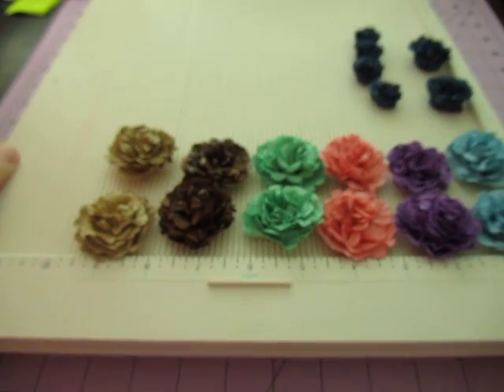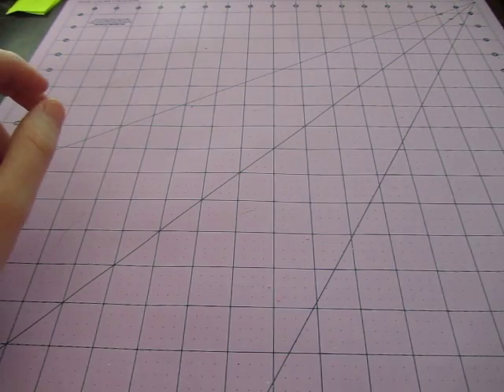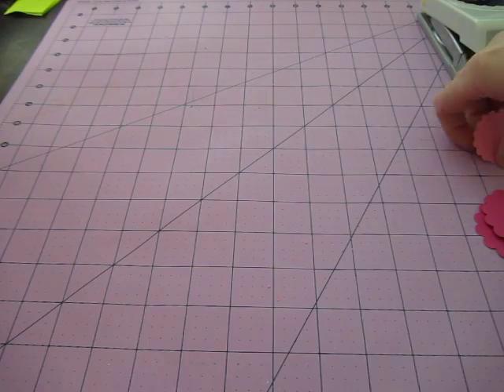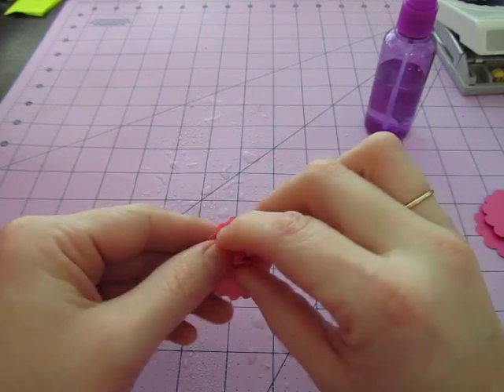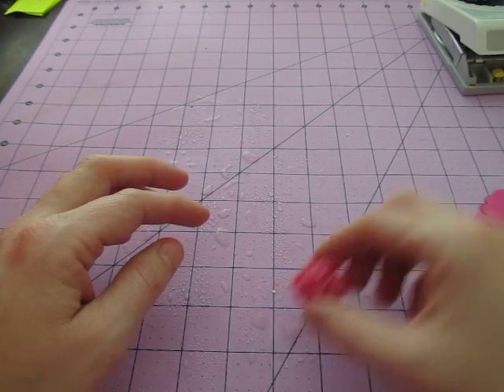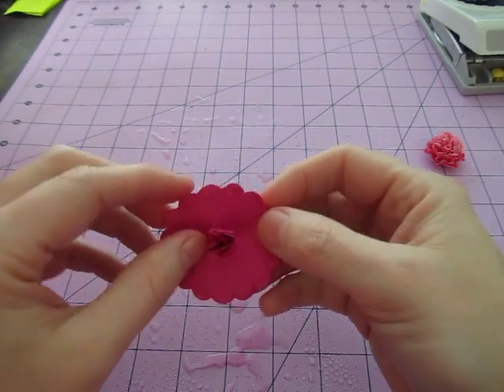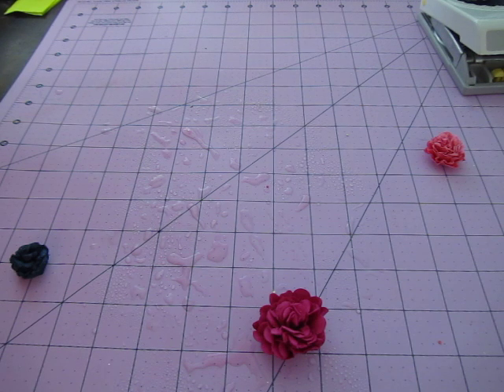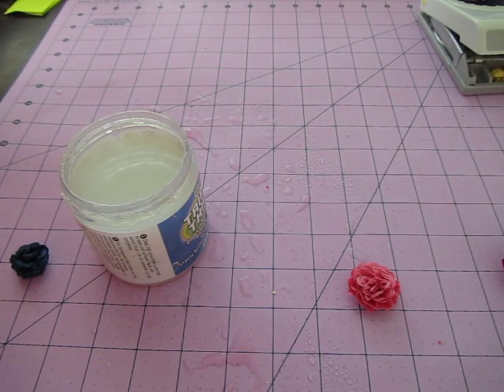Flower Tutorial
This is my very first tutorial. In this video I show you how to make pretty flowers that won't cost you an arm and leg to make. Enjoy!